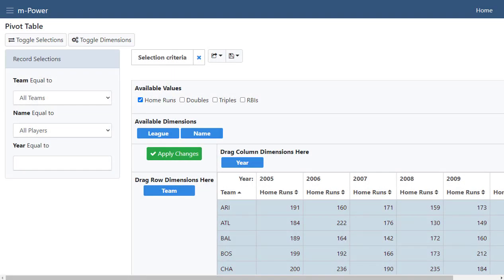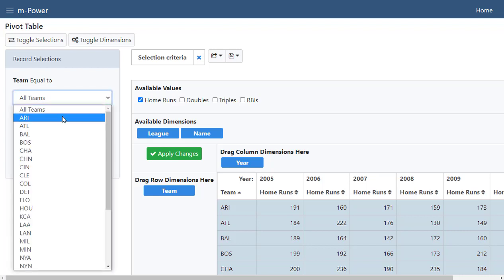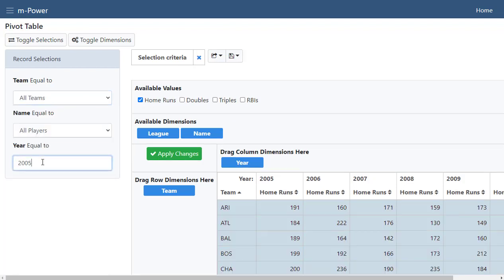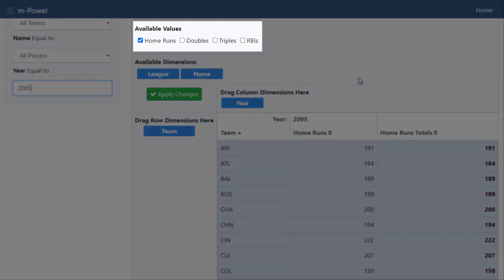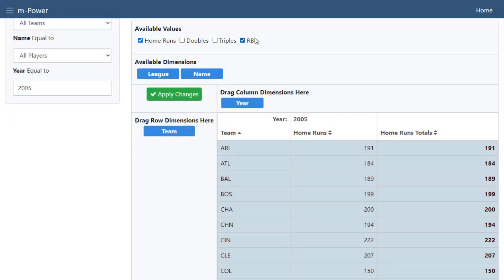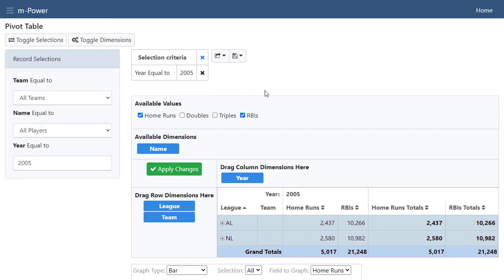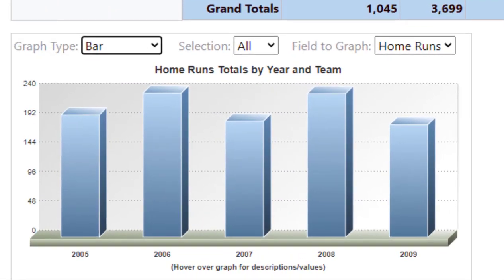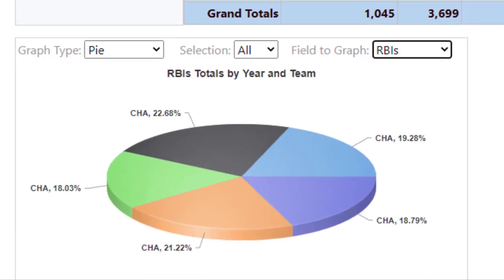Pivot Table Walkthrough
To know a pivot table is to love one! Pivot tables are incredible tools that let your end-users control how the data is displayed. The application lets them drag and drop dimensions at a whim to see their data from a different vantage point. Check out this 90 second video for yourself to see how useful this template can be for your organization!